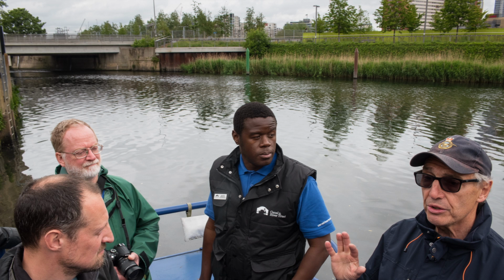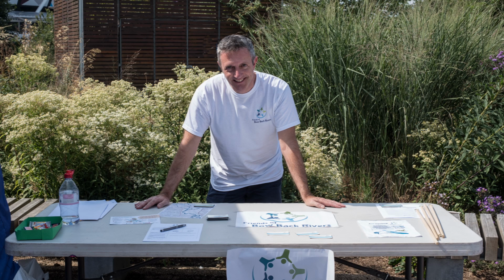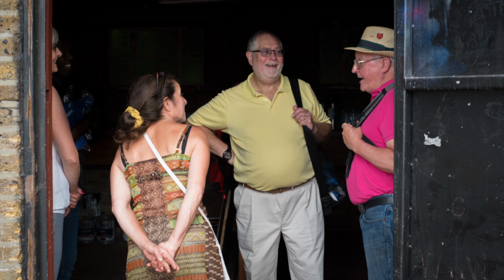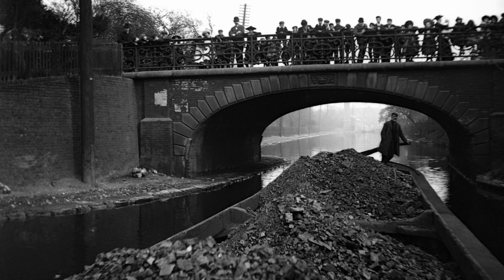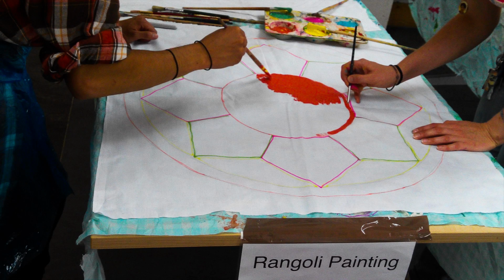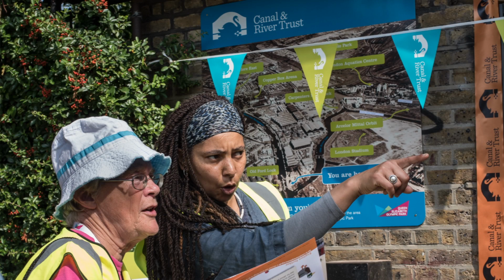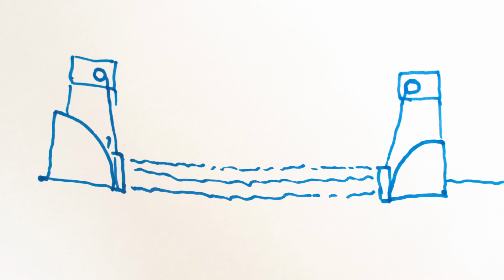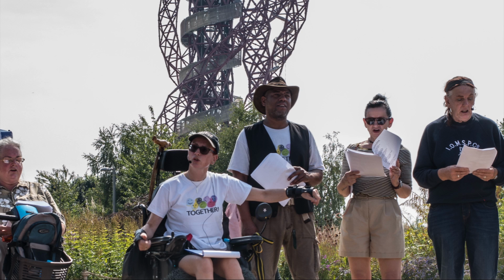CRL Restoration & Community Engagement Film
In 2016 the Canal & Riverways Trust commissioned the Centre for East London Studies to undertake an evaluation of the Carpenters Road Lock. In particular we assessed the impact on  heritage, people and communities.  In addition to the final report we also produced a digital output  to capture the project.